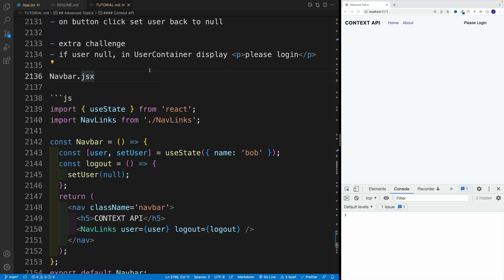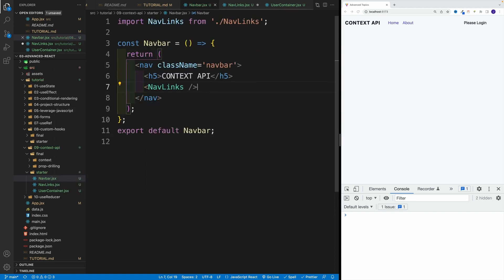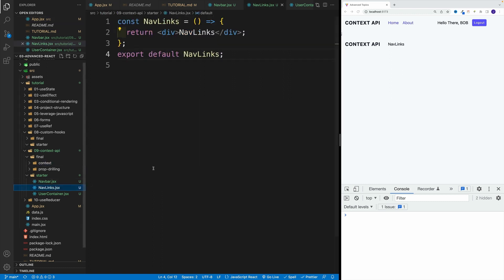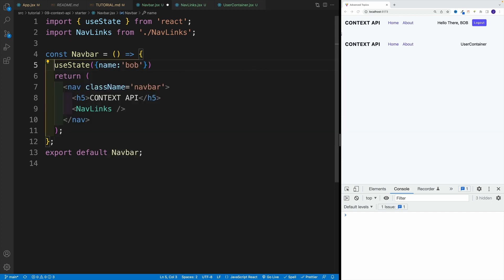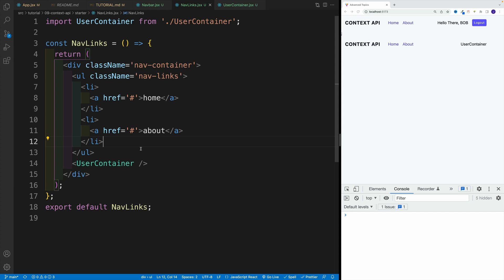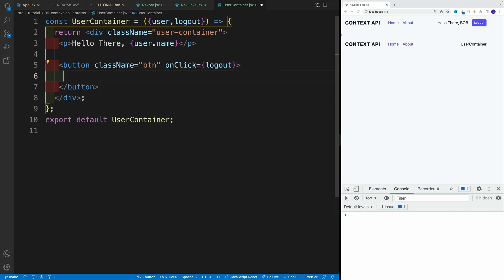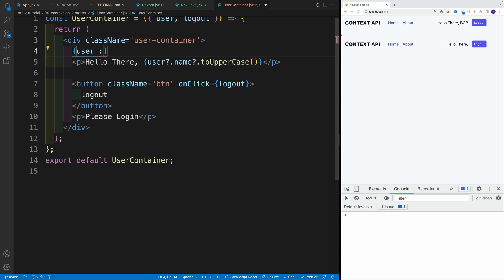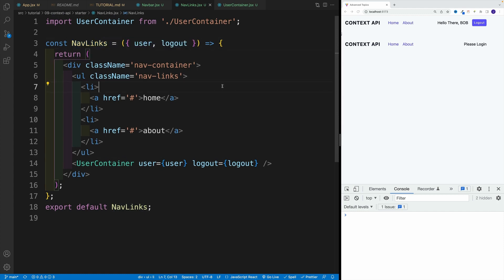React 18 Tutorial - Context API Challenge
Episode 99 - Context API Challenge